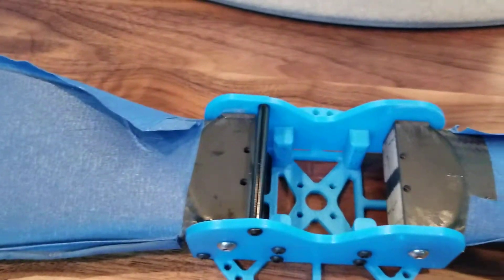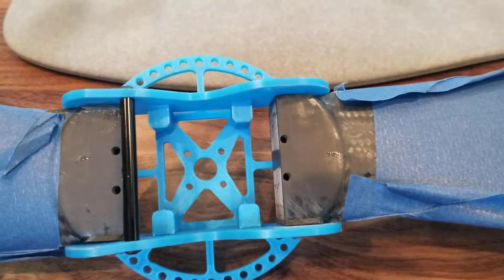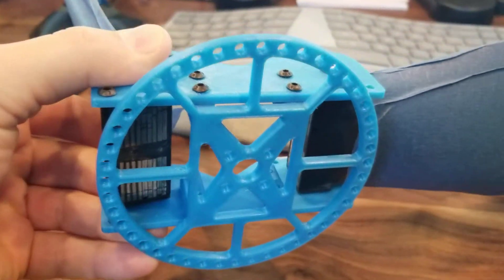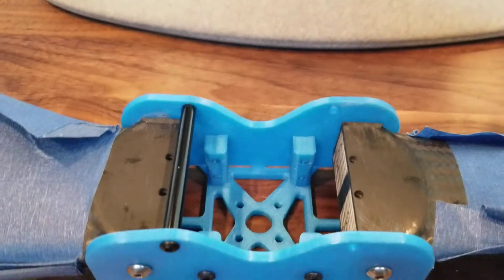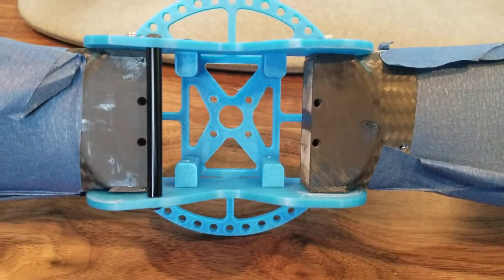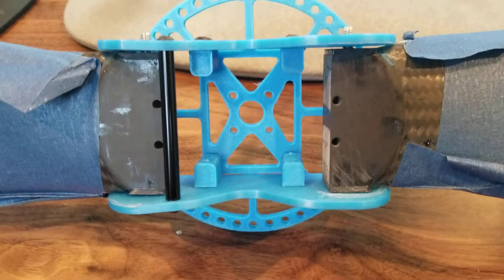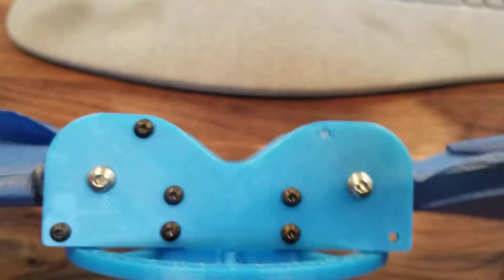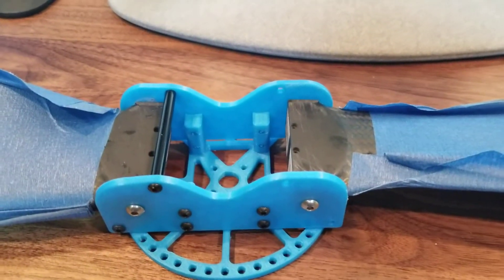Folding Prop Prototype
Upgraded CF folding prop prototype.